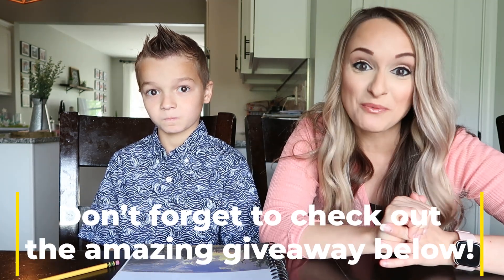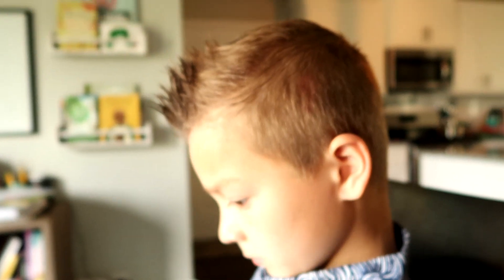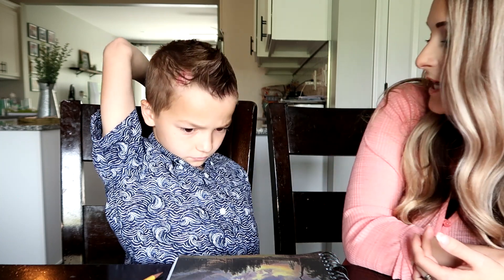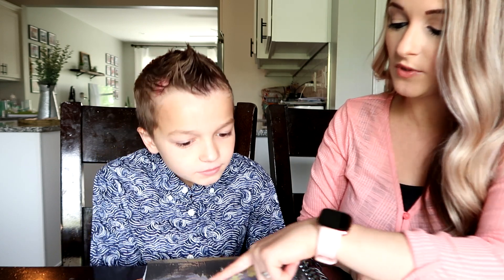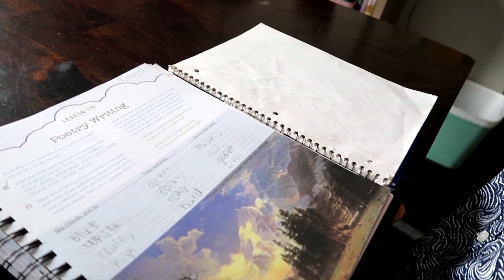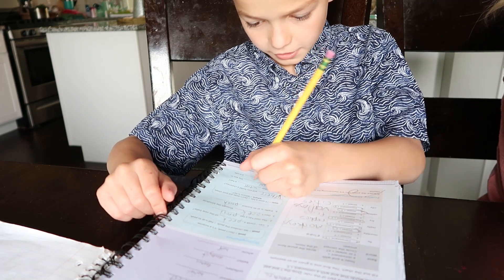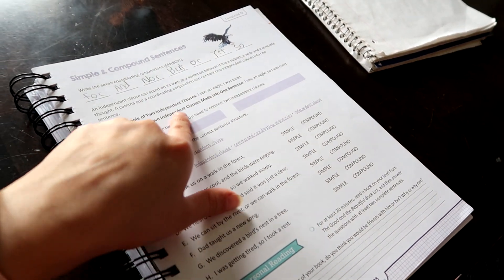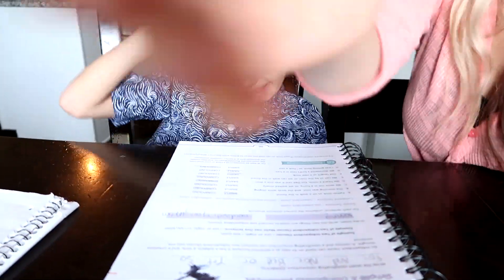THE GOOD AND THE BEAUTIFUL LEVEL 3 LANGUAGE ARTS // Do a Lesson in Real-Time With Us + A Giveaway!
Hello, friends! I will show you step-by-step what a typical language arts lesson looks like from Level 3 of The Good and the Beautiful. My 9 year old 3rd grader, Elijah, is almost finished with his language arts for the year, and he has grown by leaps and bounds thanks to TGTB!

This is a part of such an amazing collaboration hosted by my dear friend Yasmine from Mommy on the Move. In this playlist, you will be able to find a real-time lesson from EVERY level of The Good and the Beautiful's language arts; from Pre-K all the way through high school!

💰There is also an AMAZING giveaway worth $120 to The Good and the Beautiful!

Winner will be notified by email.
For additional entries you can click on any of the other channels that are listed by grade level OR visit the playlist.

If you are new here, hi and welcome! I'm Christie, and I'm a 2nd year homeschooling mom to 5 kids (ages 10, 9, 7, 2, and 6 months!) My husband and I pulled our kids out of public school last year, moved to our new house in the country, and haven't looked back! I love sharing my (authentic + honest) journey with you all, and hope you will join me as we navigate our footing in the world of homeschooling!

♡ Christie

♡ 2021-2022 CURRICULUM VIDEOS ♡